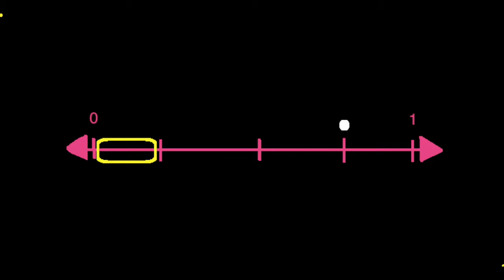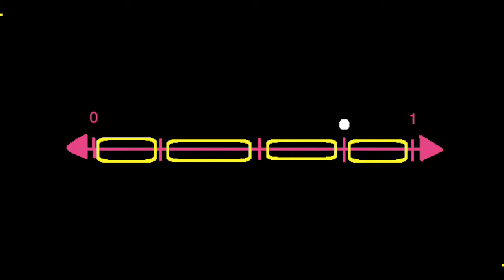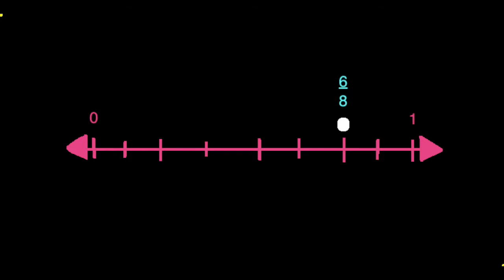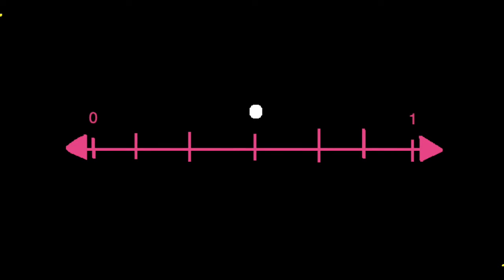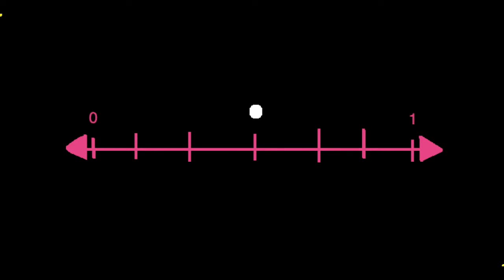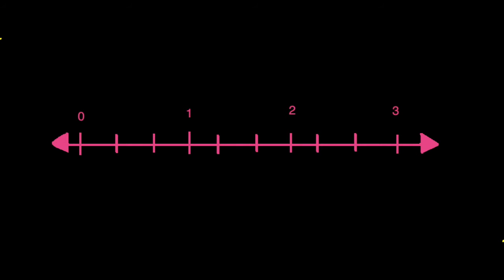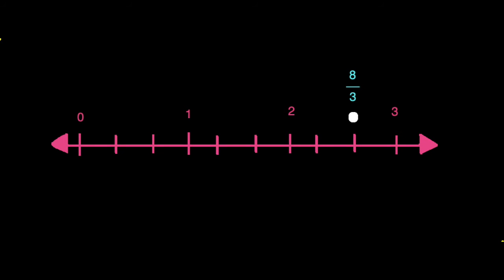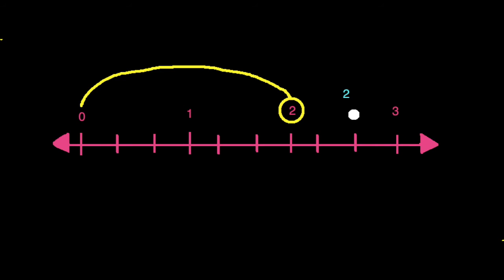Fractions on a Number Line